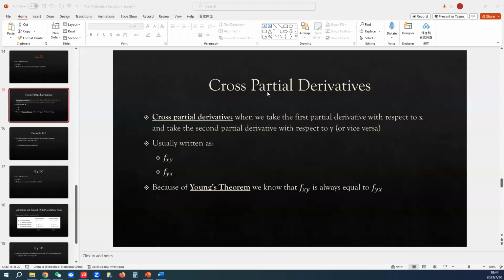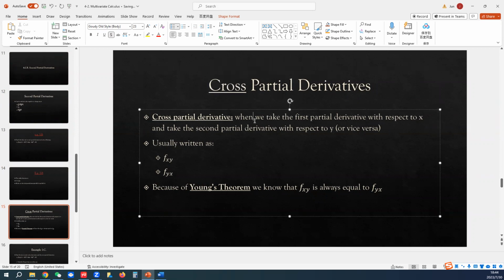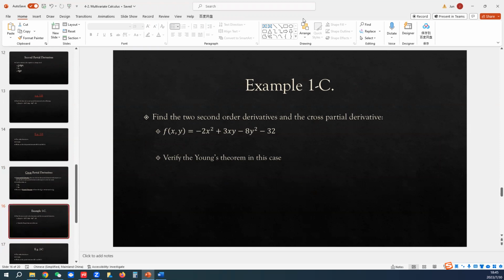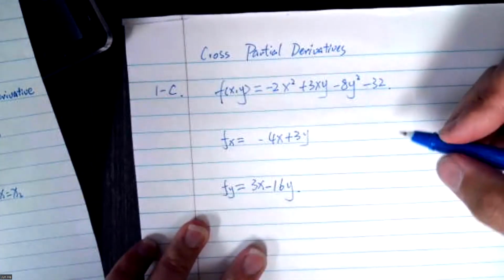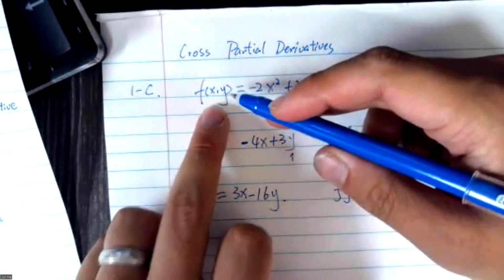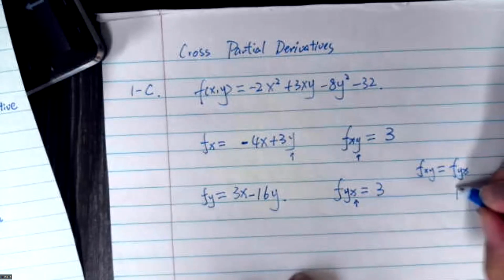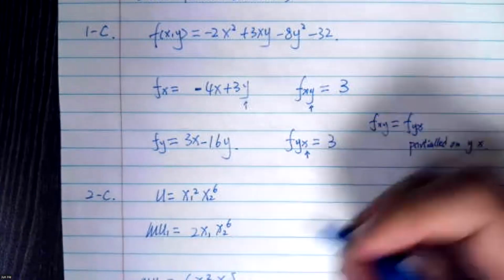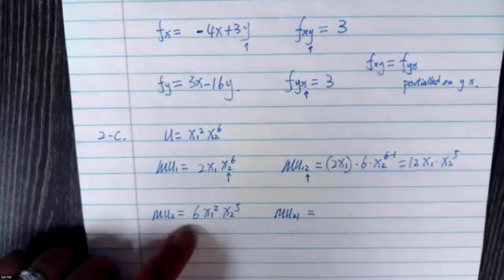4-2.D. Cross Higher-order Partial Derivatives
0:01-1:33. Concept of Cross Partial Derivatives
1:34-3:12. Example 1-C.
3:13-end. Example 2-C